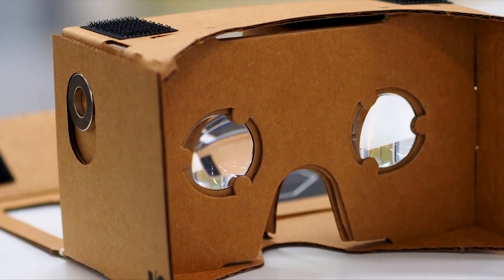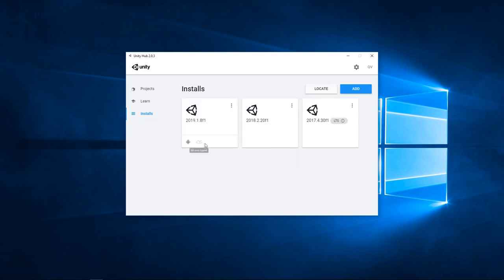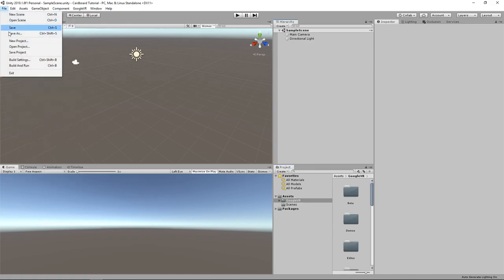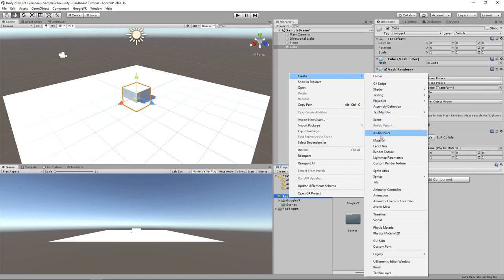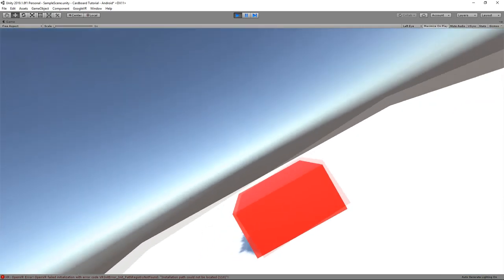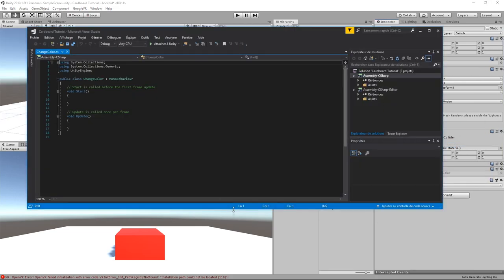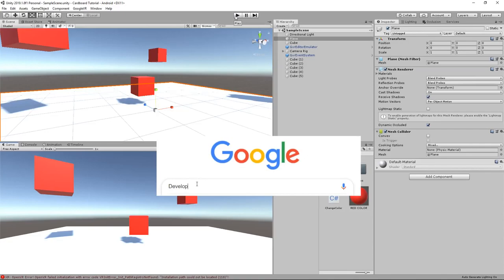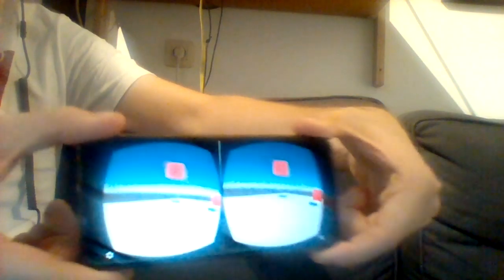Google VR Cardboard Tutorial - Unity 2019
If you want to get started with Virtual Reality and don't have money for a VR headset, this is the video for you. I'll get through all the step to develop your first VR app using your mobile device in a VR Cardboard headset, the cheapest headset out there and all of this in only 6 minutes using Unity 2019.